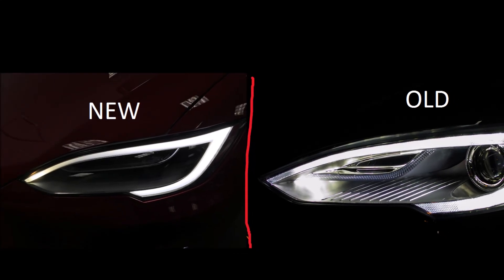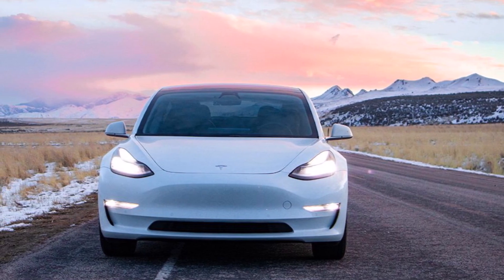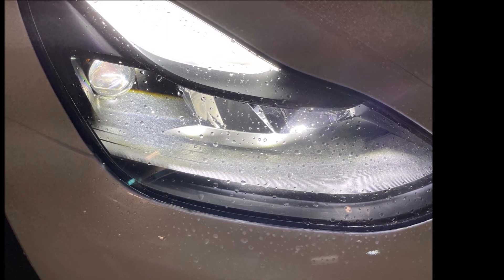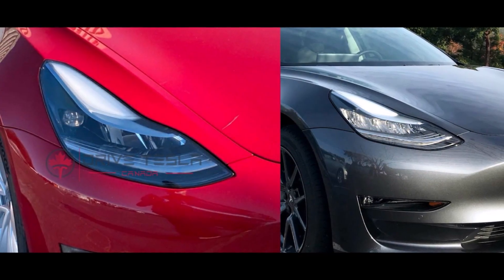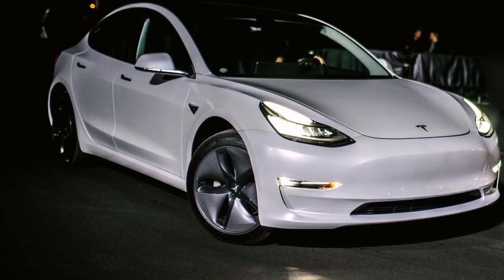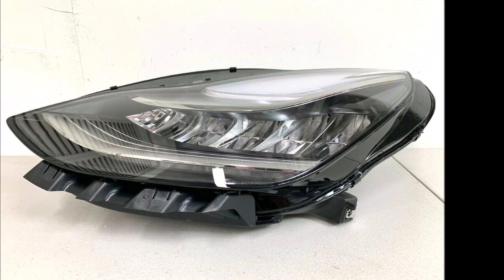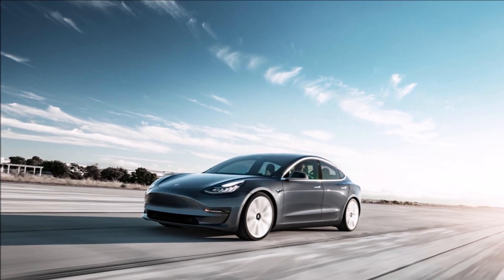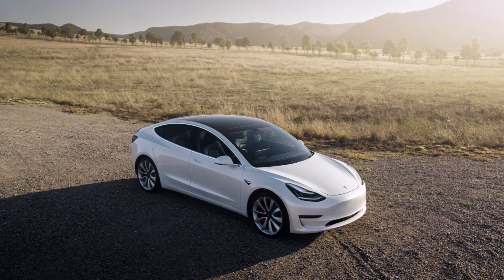Tesla To Have The Best Headlights on The Market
Tesla is updating the entire Model S, 3, X, and Y lineup with exterior and interior tweaks, as part of its overall update-refresh.

Nicolas Caballero reports from Torque News Tesla team.

Since Tesla officially launched the Model 3 2021 refresh in October 2020, new headlights on the electric car were seen sporadically. However, the updated design has been inconsistently spotted in some markets but not in others. Hella, who will be supplying the Samsung headlights to Tesla, has an adaptive headlight system that gives more visibility in dark, challenging driving conditions.

The adaptive headlight mechanism would increase the effectiveness of the headlamps on the Model 3 and Model Y. The Model 3 already has the highest rating for its headlights based on the IIHS’ assessment of the vehicle.

Based on the latest information at the time of writing, the Tesla Model Y and the 3 refresh are now offering adaptive headlights. For those new to this adaptive headlight idea — the lamps will follow the curve of the road and give a more solidified and lit up field of vision.

The latest iteration of the Tesla Model 3 and Y headlights includes a projector lamp. Previously, Model 3 and Y headlights were fully LED. Feedback from Tesla owners might have pushed Tesla to migrate towards the more powerful projector reflector headlamps. Some Tesla Model 3 owners have confirmed that the new Model 3 headlights are ‘not xenon’, just projector headlamps.

The updated headlight design feature is a more powerful and defined beam that has a squarer pattern than the previous Model 3 headlights.

According to teslarati.com, the Tesla Model 3’s headlights received a “Good” rating, the highest possible score, from the IIHS due to their impressive visibility when testing on straightaways and curves. Among the cars that the IIHS tested, the Model 3’s headlights proved the best, hitting the right amount of illumination without being too bright for other motorists.

A vehicle’s headlights can obtain one of the four IIHS ratings, “Good,” “Acceptable,” “Marginal,” and “Poor.” The car is then placed on a set starting point and rated in “Lux,” a unit of measurement for headlights. In order to obtain a “Good” rating, the headlight must provide 500 feet of illumination on a straightaway, and between 225 and 275 feet of light, all while emitting 5 lux of light.

Tesla seems to be trying to improve on perfection, making its cars even safer than they already are. We can conclude that, depending on some parameters, like the model, the market and the delivery date, Tesla will once again be ahead on the BEV competition, this time focused on a key feature: headlights.

Today's Tesla and EV News

Honest Safe Driving Tips With Tesla’s FSD Beta That Could Change Everything

Musk Believes Chip Shortage Issue Could Be Solved By Next Year

Elon Musk Just Had An Important Interview - Here's What He Said

Good News for Tesla: 20% of All Cars Sold Worldwide Will Be EVs by 2025

Mechanic Talks Candidly About the Best Used Car You Should Not Buy

Ford Mustang Mach-E Makes History, Becomes First EV To Pass Michigan State Police Evaluations

Tesla FSD 10.1 Wide Release - The Most Important Moment in Tesla's History